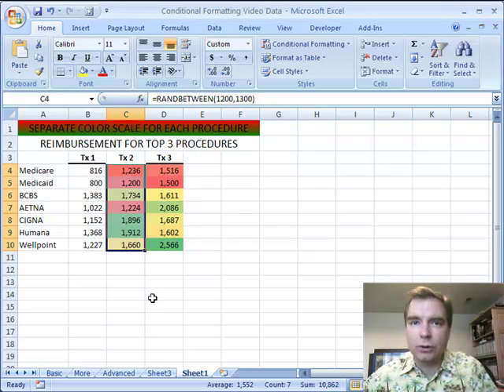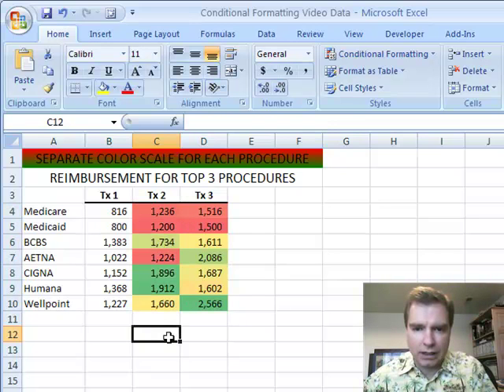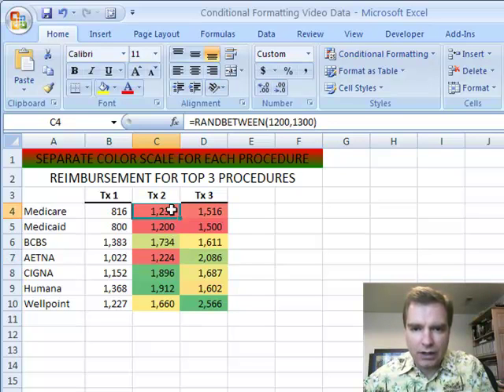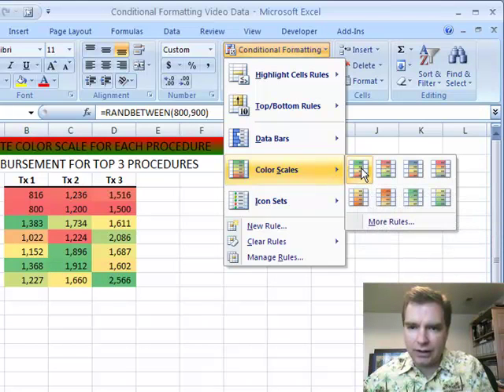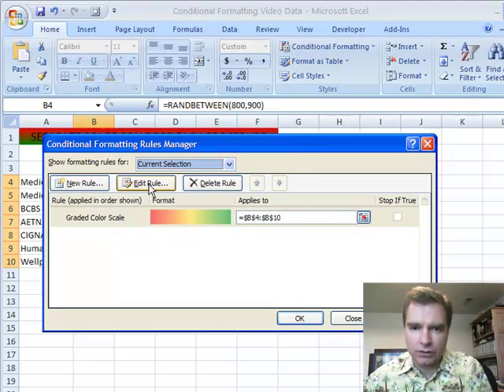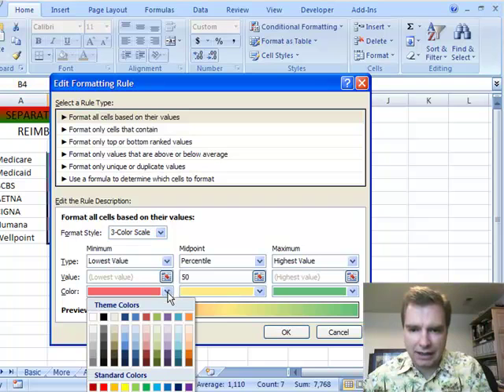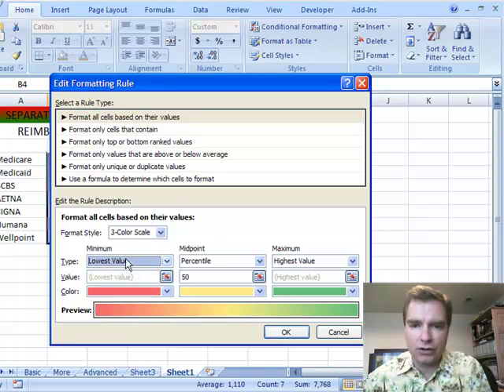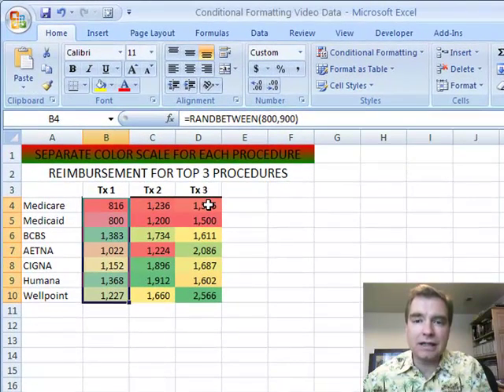Excel Video 49 Color Scales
Excel Video 49 introduces Color Scales, another Conditional Formatting tool I think you'll find useful.  Color Scales blend either two or three colors in a cell's background to better highlight the data in the cell.  In the example in Excel Video 49, the cell's background is red if the value is low, yellow if the value is in the middle, and green if the cell's value is high.  Cells with low values have a red background, but as the cell's value increases towards the middle of the range of cells, the cell's background turns from red to orange and then to yellow once the cell's values are in the middle of the range of values in the conditionally formatted cells.  As the cell's value increases further (relative to the other cells in the range you're formatting), the yellow background grows greener until the cell's value is at the high end of the range and the cell's background is completely green.  I hope that long explanation will be much clearer after you watch the video.

You can also customize Color Scales to choose which colors blend, so that instead of blending from red to yellow to green, you can choose to blend from light blue to dark blue, for example.  Excel will also let you customize how the low, middle, and high points are calculated.  If you have a lot of data in your report and you want to quickly identify how the data in the report compares to the range of the data you're reporting, try Color Scales.